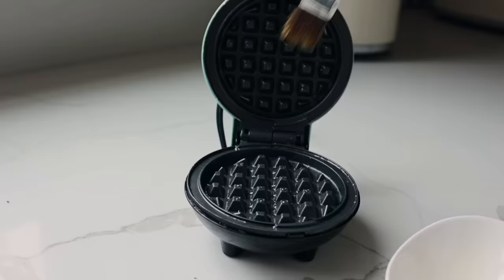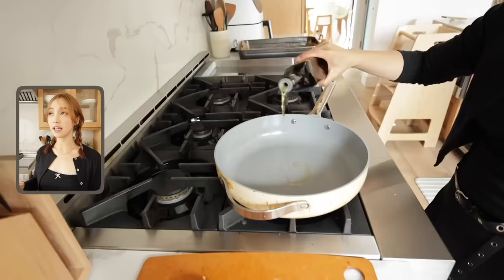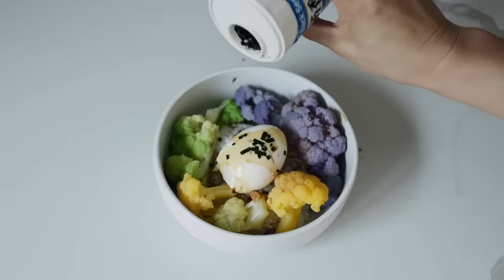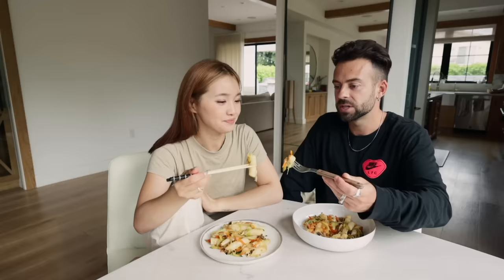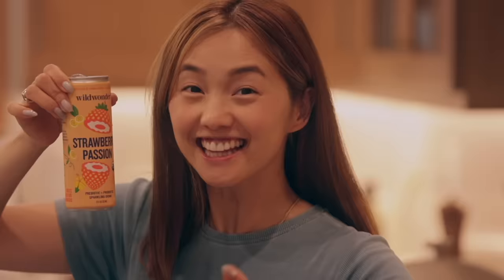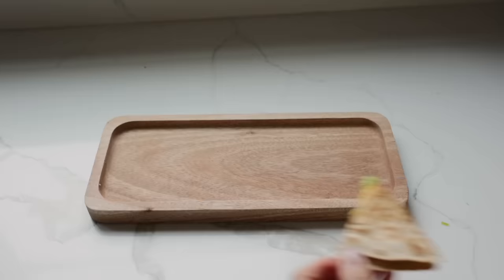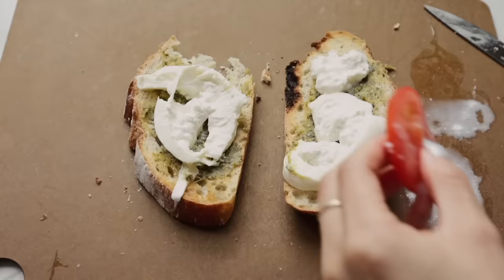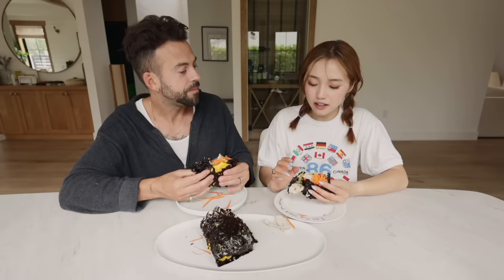What I Eat In A Week (healthy homemade meals)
❐ KITCHEN ❏
➥ Beast - Blender
➥ Our Place - Always Pan 2.0
➥ Fit & Fresh - Glass Containers
➥ Joseph Joseph - Handheld Mandolin
➥ Elite Gourmet - Egg Cooker
➥ DASH - Single Waffle Maker

❏ RECIPES ❏
➥ Banana Blueberry waffles
➫ 2 eggs
➫ 2 banana
➫ 1 tsp of pumpkin spice
➫ peanut butter
➫ greek yogurt
➫ agave
➫ blueberries

➥ Greek Yogurt Parfait
➫ 1 cup of greek yogurt
➫ 1/4 cup keto granola
➫ 1/4 cup of blueberries
➫ agave

➥ Miso Glazed Salmon
➫ 2 zucchini
➫ EVOO
➫ salt
➫ pepper
➫ 2 salmon
➫ water
➫ miso paste
➫ butter
➫ rice
➫ furikake

➥ Brekkie Bowl
➫ 1 cup of rice
➫ tri colored cauliflower
➫ 1 egg
➫ 1 tbsp soy sauce
➫ furikake

➥ Soy Sauce Ddukbboki
➫ rice cakes
➫ 1 carrot
➫ 1/2 zucchini
➫ 8 mushrooms
➫ 1/2 onion
➫ 4 cloves of garlic
➫ 1/4 cabbage

➥ Continental Breakfast
➫ potato
➫ 2 eggs
➫ salt
➫ pepper
➫ butter
➫ spinach
➫ ketchup
➫ tapatio

➥ Pesto Pasta
➫ garlic powder
➫ salt
➫ pepper
➫ EVOO
➫ 2 zucchini
➫ 1/2 onion
➫ broccoli
➫ pasta
➫ 1/4 cup milk
➫ 1/4 cup of pesto

➥ Breakfast Quesadilla
➫ 1 egg
➫ broccoli
➫ 2 tortillas
➫ cheese
➫ 1/2 avocado
➫ everything but the bagel seasoning
➫ 1/4 cabbage
➫ 1/2 bell pepper
➫ 1/2 zucchini
➫ 1/2 onion
➫ 2 packs of udon
➫ 1 egg
➫ sesame seeds

➥ Avocado Toast
➫ 1 sourdough bread
➫ 1 egg
➫ pesto
➫ burrata cheese
➫ tomato
➫ salt
➫ pepper
➫ avocado
➫ sprouts
➫ red onion
➫ balsamic vinegar glaze

➥ Sushi Wrap
➫ 1 carrot
➫ 3 eggs
➫ 1/4 cabbage
➫ furikake
➫ 3 sheets of seaweed
➫ chicken breast
➫ sprouts

❐ VIDEO CREDIT ❏
➥ Edited by Ben